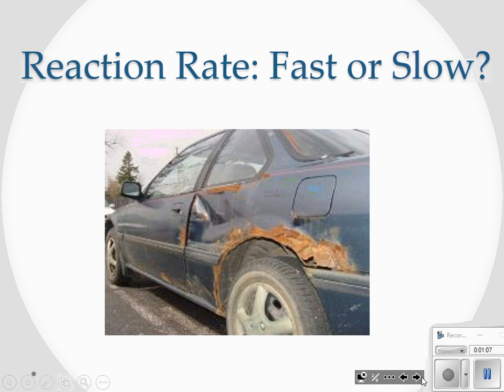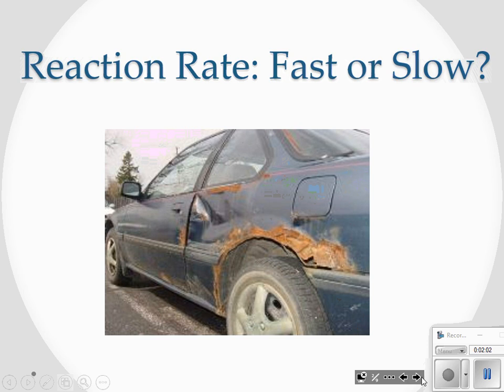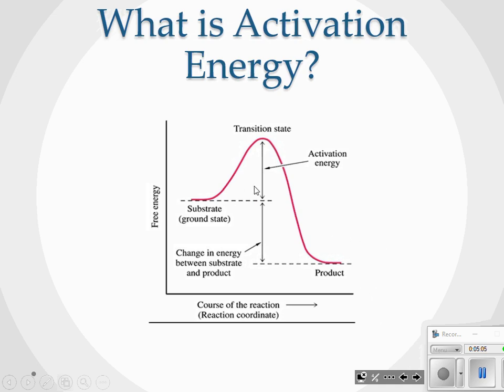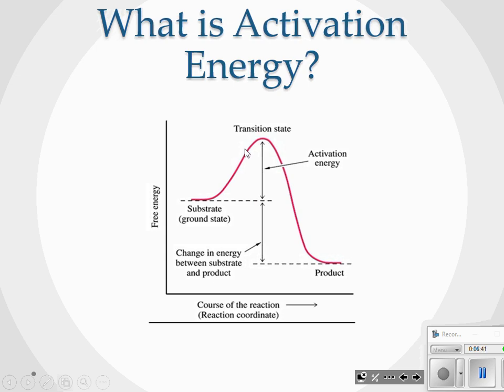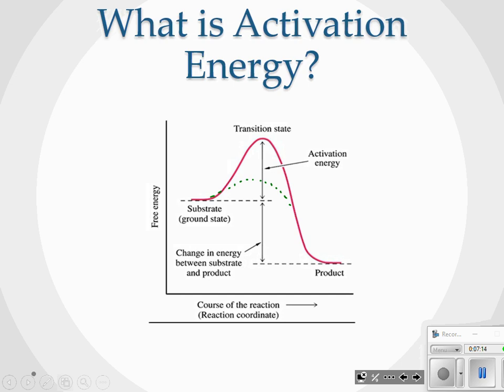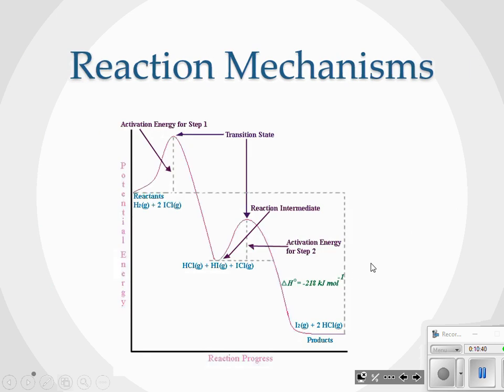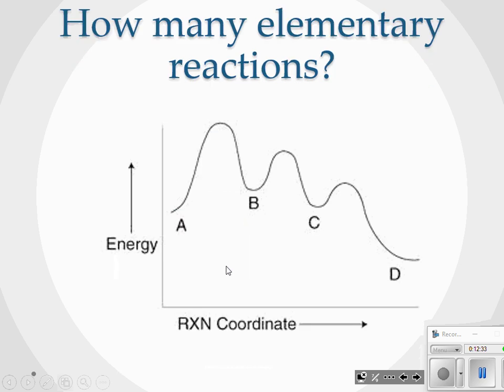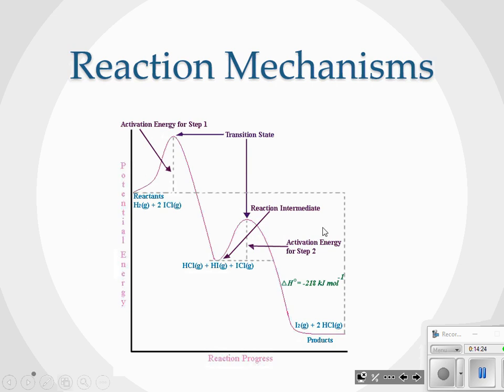Review Notes Reaction Rates and Reaction Mechanisms